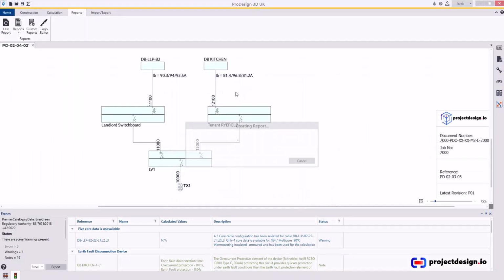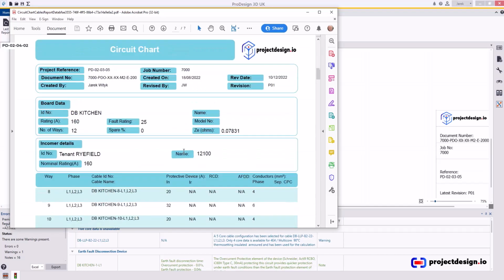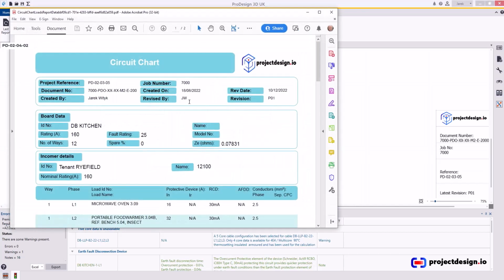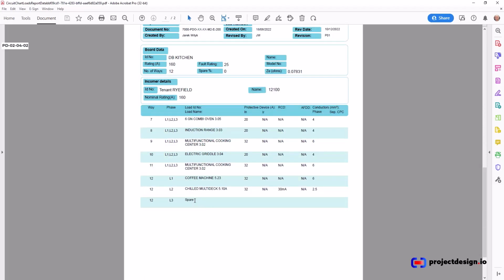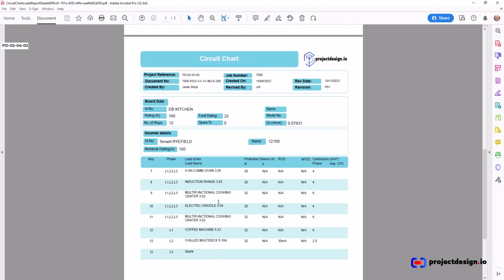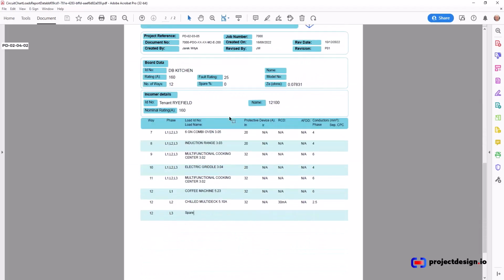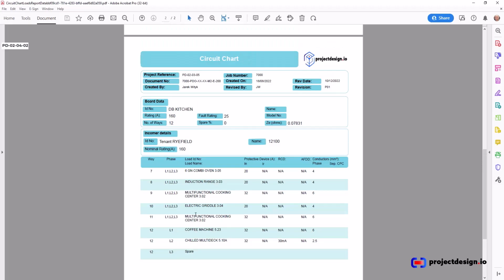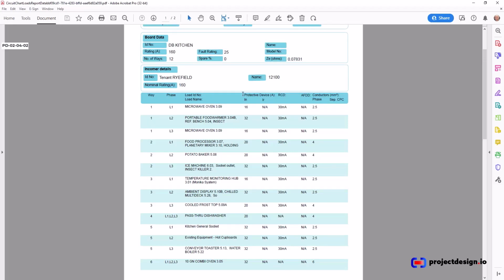PD 02 04 05 Reports Circuit Chart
Reports - Circuit Chart - Load
• Similar to UK standard DB chart as on certificate
• Use if you want to send the information to someone who is going to create certificate, but not so good for the guys on site
• Does not show circuit type i.e., Ring or Radial
Reports - Circuit Chart - Cable
pretty much useless